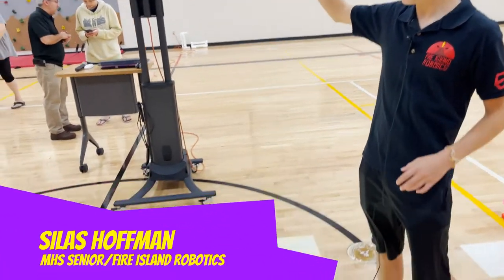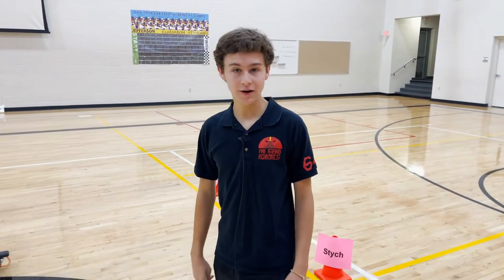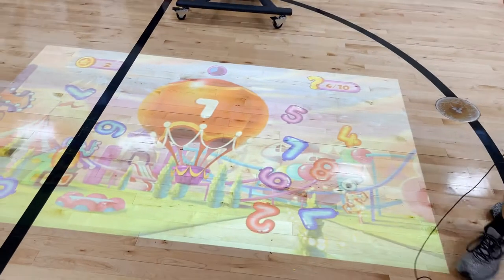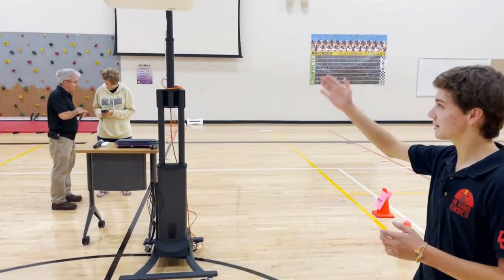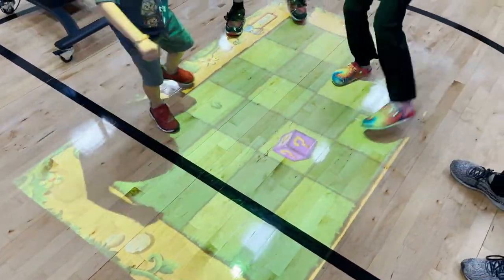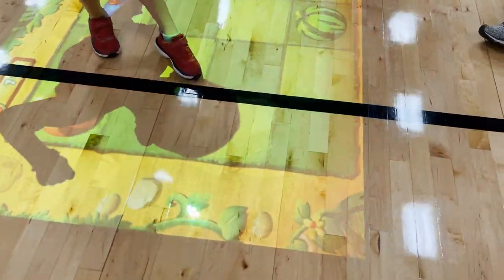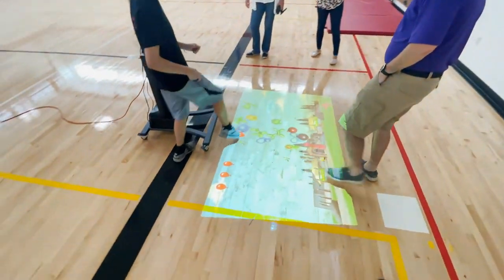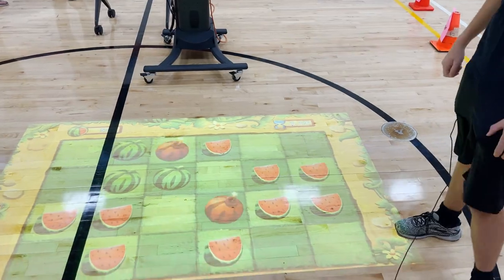MCSD Fire Island Robotics 'Obie' Demonstration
Our 'Muskie S.P.A.R.K' students were treated to a demonstration of the 'Obie' interactive playground system by Muscatine High School Senior Silas Hoffman along with his father and Fire Island Robotics Advisor, Chris. 'Obie' uses next-generation technology to create an interactive playground anywhere! Thank you to Silas & Chris for taking the time to present to our students!